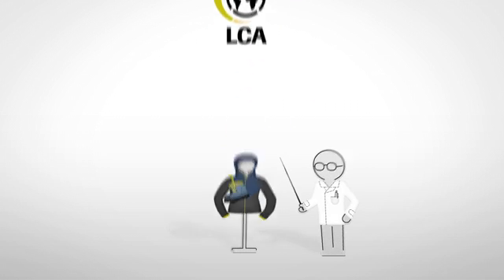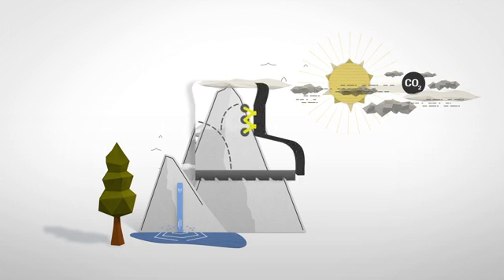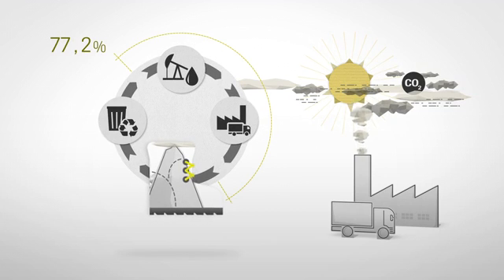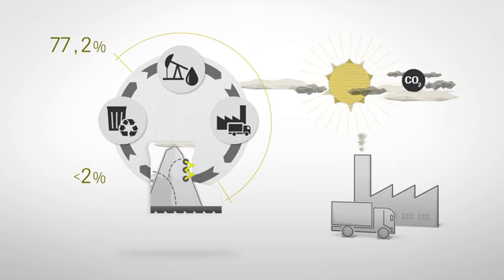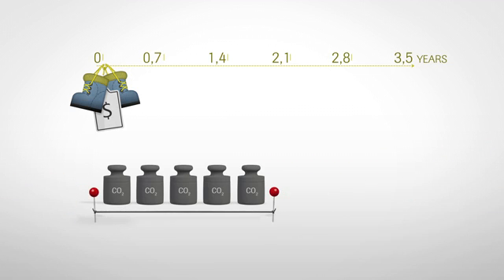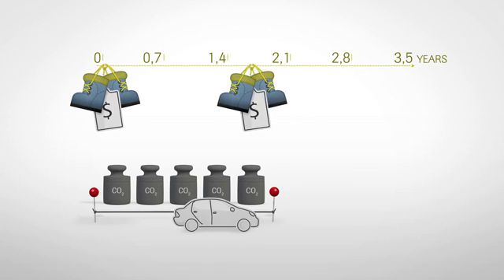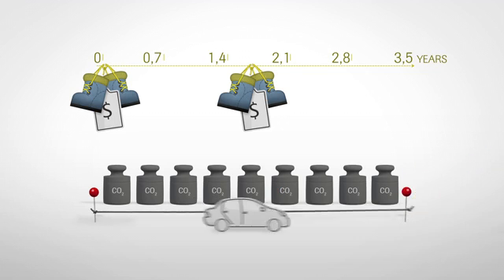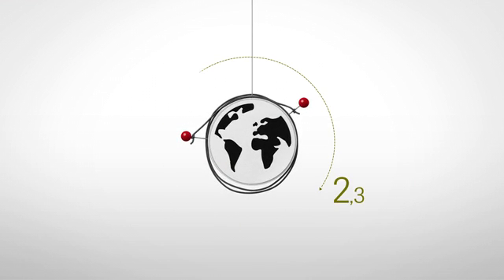What Is a Life Cycle Assessment? GORE-TEX Products (Footwear, Chapter 2)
For Gore’s Fabrics Division, sustainability means acting responsibly. We believe our sustainability approach will support our long-term business success and drive advances for both society and the environment.